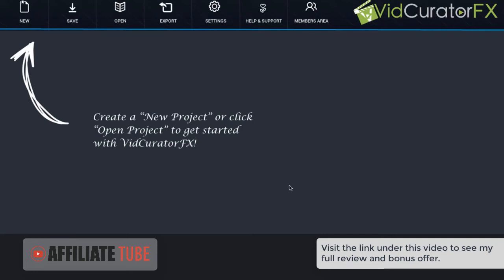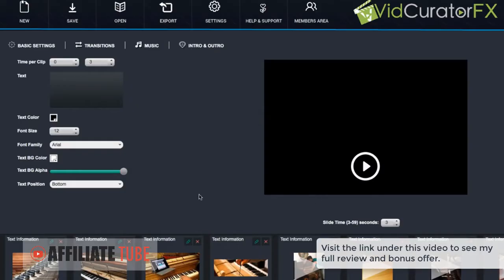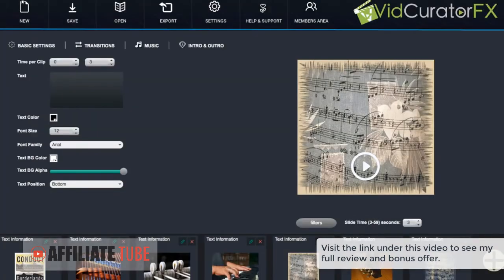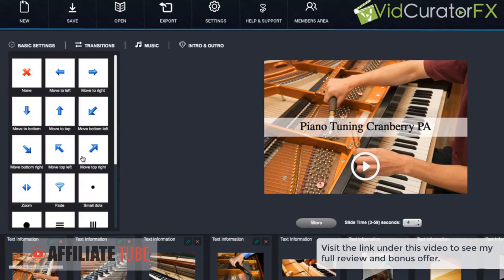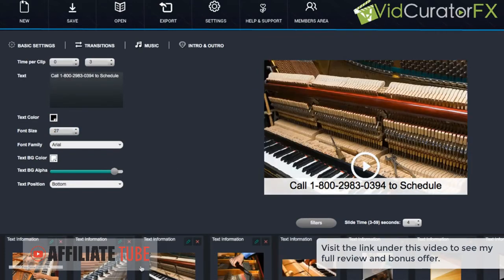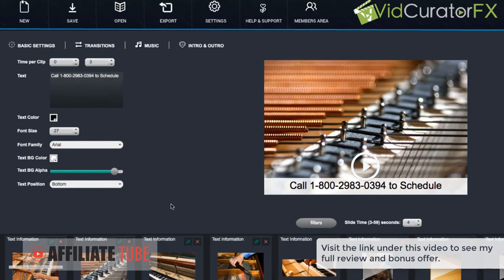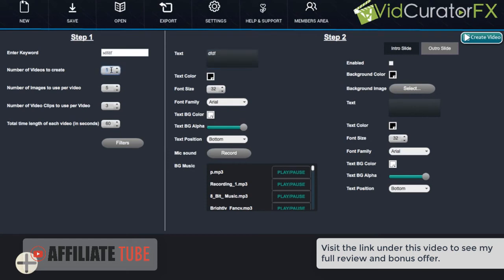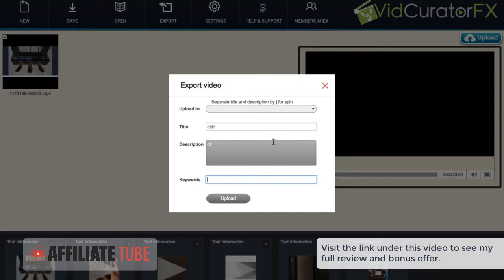VidCuratorFX Review | Demo of VidCurator FX 2.0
NEW VERSION | In this VidCurator FX 2.0 review, I'm going to discuss the features and benefits of this software as well as the upsells and OTO offers.

VidCuratorFX 2.0 is a cloud-based software (Mac, Windows and tablet compatible) that lets you create great looking marketing videos with just a few clicks. Using just a keyword, VidCurator FX 2 can automatically create 100's of slideshow videos with animations, transitions, voice-overs, text and music within minutes by using images and video-clips from high quality images and videos sharing websites such as Google Images, Flickr, Pixabay & more, all on autopilot.

You can easily edit the video timeline, add animations, transitions,intro/outro slides, add custom text, add credits and a lot more using the incredibly easy to use user interface.

See my complete review with VidCurator FX 2.0 upsells, bonuses and OTO's on my website at the link above.